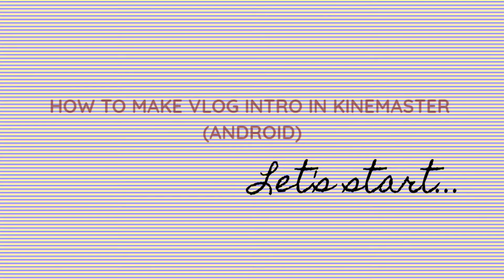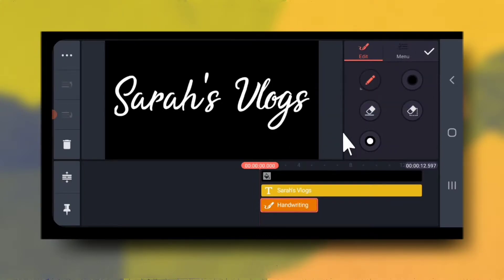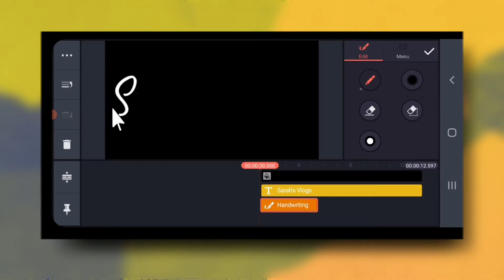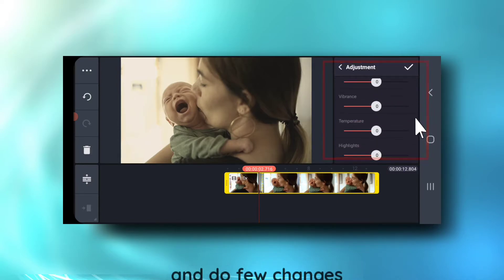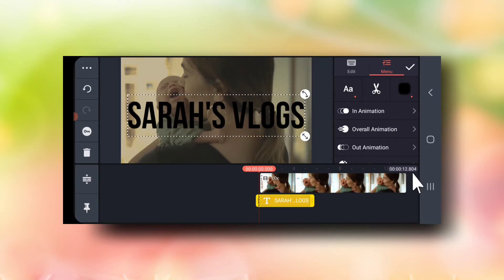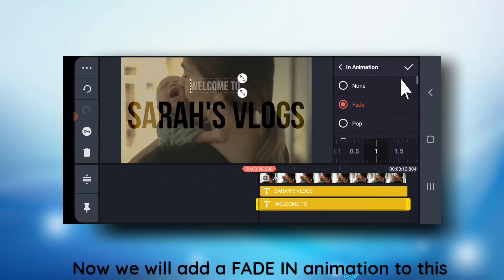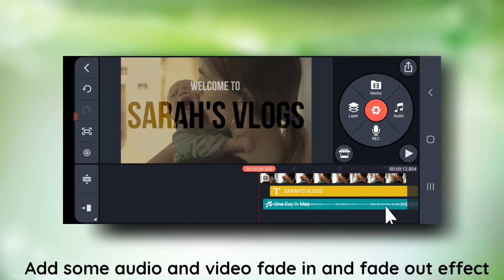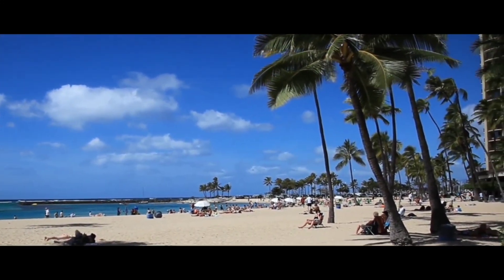How To Make Vlog Intro In Kinemaster (Android) | Episode 1 | How To Make Vlog Intro Using Kinemaster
How To Make Vlog Intro In Kinemaster (Android) | How To Make Vlog Intro Using Kinemaster

👋 friends,
Watch the first episode of step by step Kinemaster intro tutorial on how to make vlog intro in kinemaster (android)

(More video links at the end)

Related searches to this video how to make vlog intro in kinemaster (android)

1. kinemaster intro tutorial
2. vlog intro tutorial
3. vlog intro tutorial kinemaster
4. vlog intro in kinemaster
5. kinemaster intro tutorial easy
6. how to edit vlog intro in kinemaster
7. easy vlog intro tutorial

Watch my Travel Vlog Intro Tutorials here

🔘 Cinematic Eye Zoom Transition In Kinemaster | Kinemaster Eye Zoom Transition

🔘 Reveal Text As You Walk | Masking | Kinemaster Tutorial